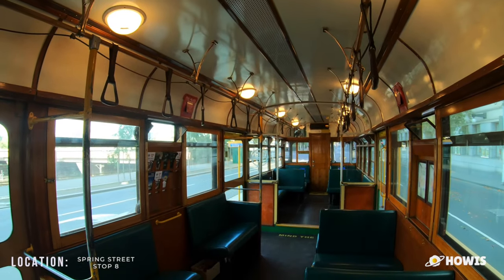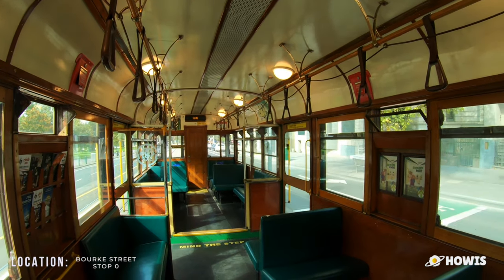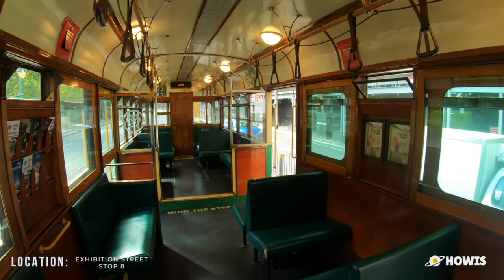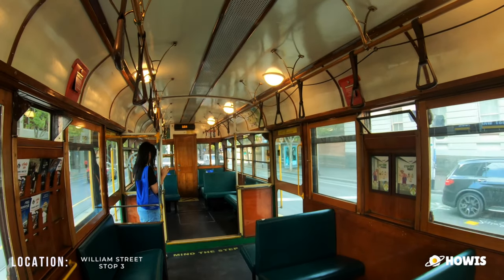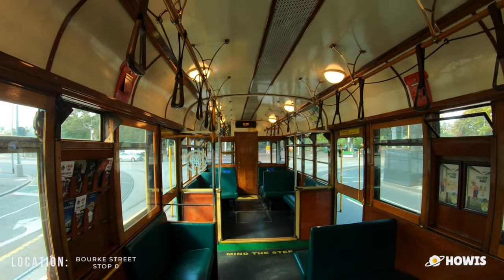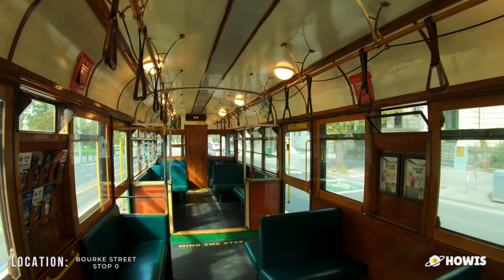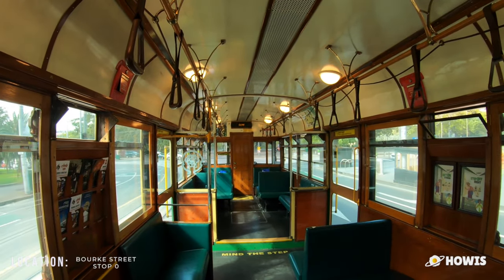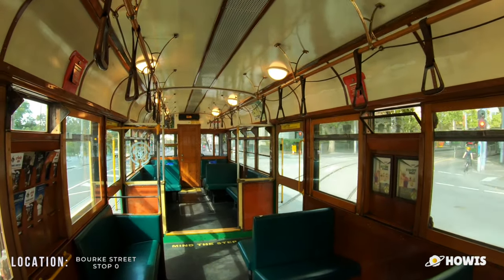1 HOUR TRAM RIDE 🚃 TRAM SOUNDS and INTERCOM VOICE for sleeping in a tram ASMR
This is a video recorded in late march during the first lockdown in Melbourne.
1 hour tram ride (looped of 25min)
The 35 City Circle is a Free Tram that takes tourists and locals around Melbourne.
It has tourist tram intercom telling you facts about Melbourne.
I've put together a whole hour of this, both with music and without.
This one is without music for all the people who might want to sleep to tram sounds and relaxing white noise to relax to. Mechanical white noise from tram or train white noise.

► HOWIS VIDEOS are best viewed on a laptop with headphones, and a cup of tea ☕️ Enjoy :)

🔫 Follow on Instagram: @howispov